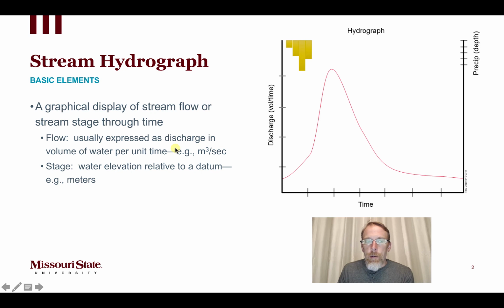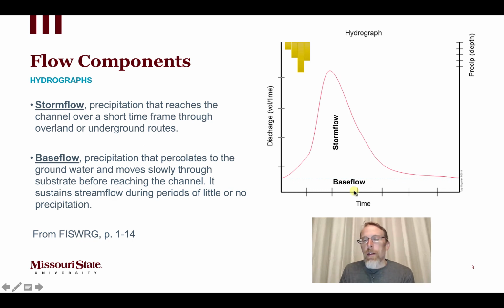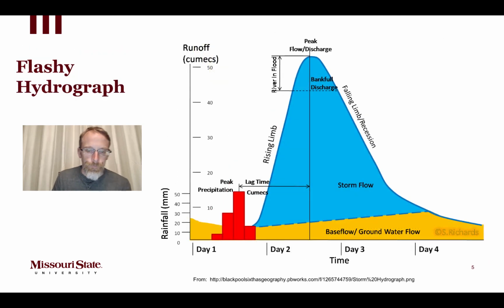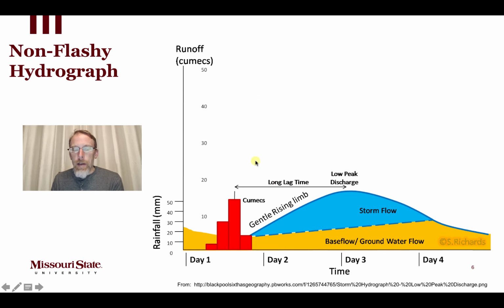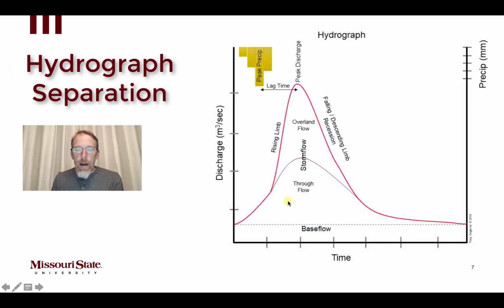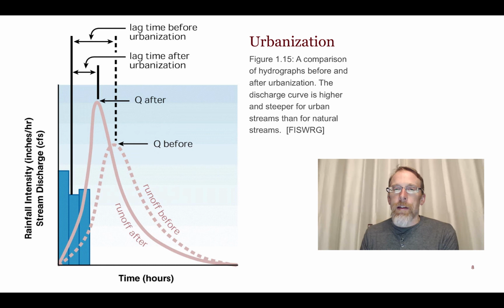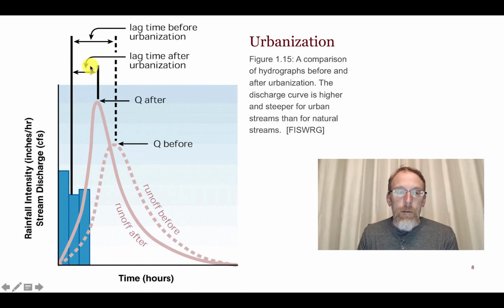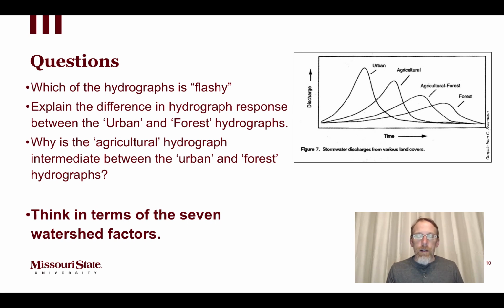Hydrographs: An In-Depth Look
In this lecture we will explore hydrographs, their basic elements, and how to interpret what they tell us about the hydrology of the watershed.

Table of Contents:

00:00 - Introduction
00:28 - Stream Hydrograph
02:15 - Flow Components
03:22 - Hydrograph Elements
04:37 - Flashy Hydrograph
06:20 - Non-Flashy Hydrograph
06:53 - Flashy Hydrograph
07:00 - Non-Flashy Hydrograph
07:07 - Flashy Hydrograph
07:10 - Non-Flashy Hydrograph
07:13 - Flashy Hydrograph
07:33 - Non-Flashy Hydrograph
08:09 - Hydrograph Separation
10:01 - Urbanization
11:40 - Landuse vs. Hydrographs
13:22 - Questions
14:38 - Copyright Statement